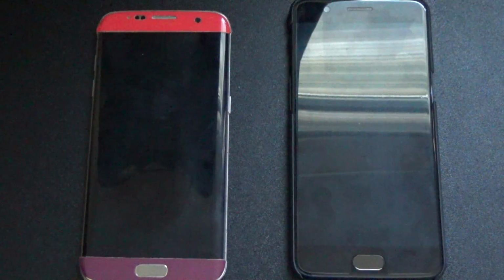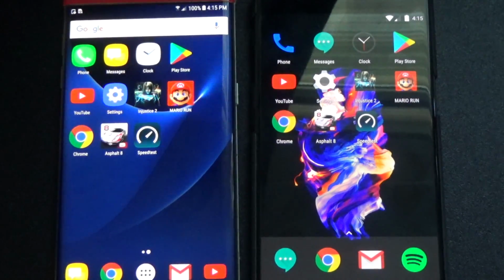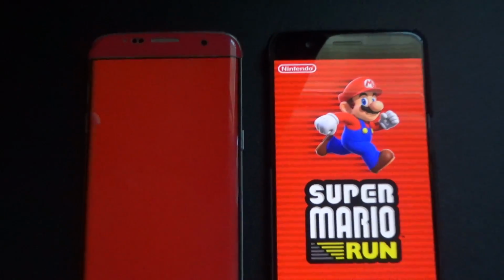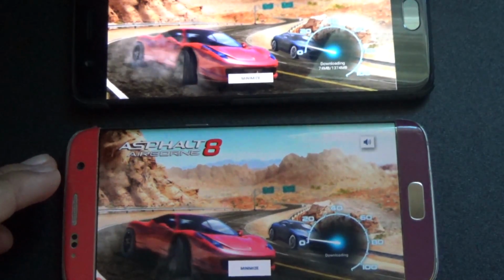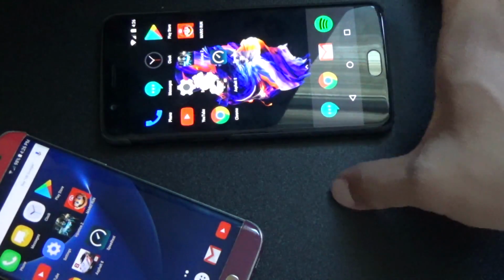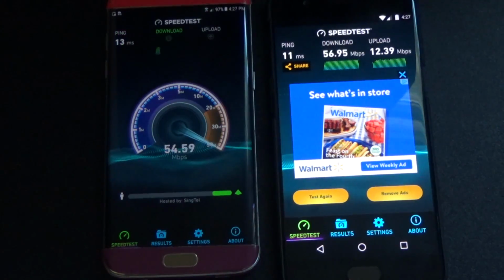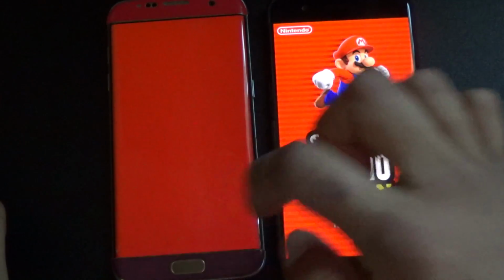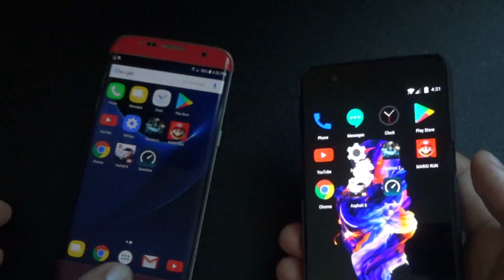OnePlus 5 VS S7 Edge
We put samsungs last year flagship against OnePlus latest flagship.